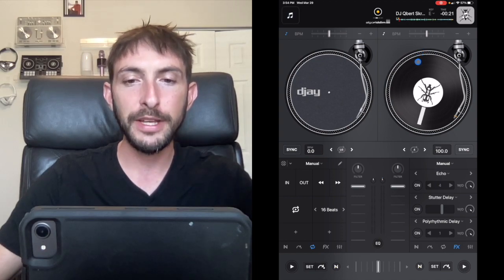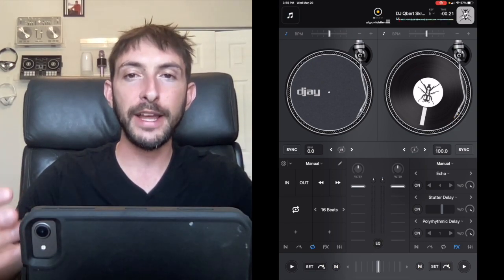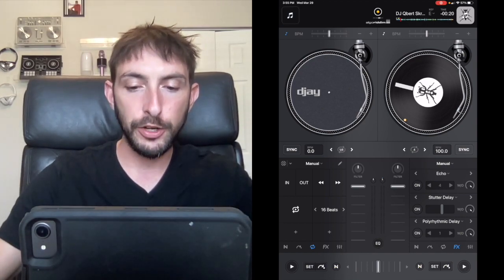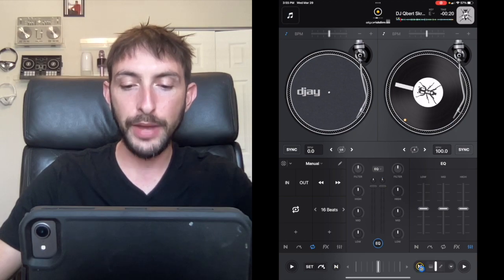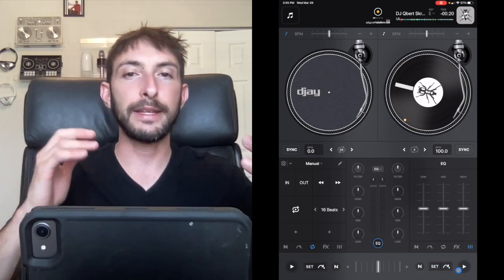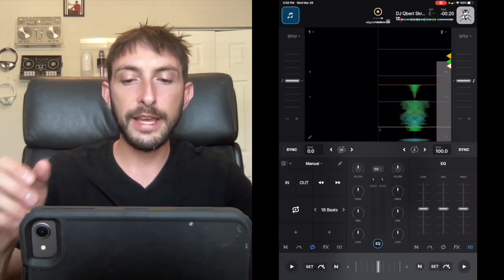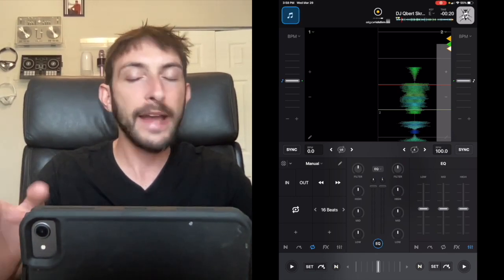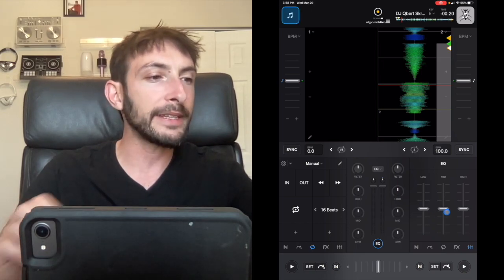Djay Pro AI For iPhone VS ipad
In this video where I will be exploring the differences between the Djay Pro AI app on the iPhone and iPad. In this demonstration, I will showcase the unique features and functionalities of both versions of the app